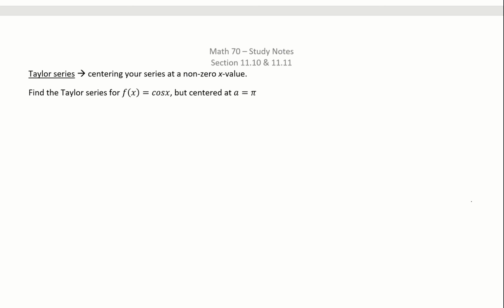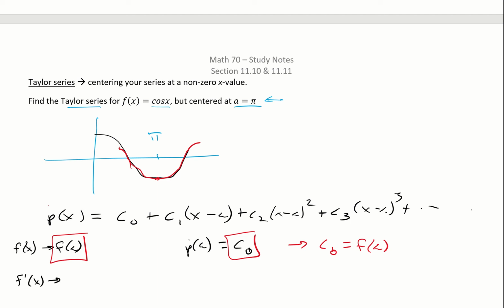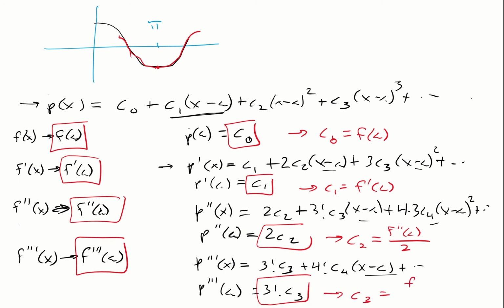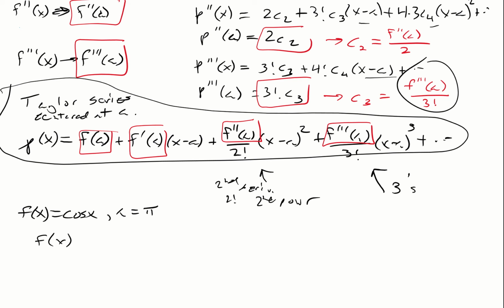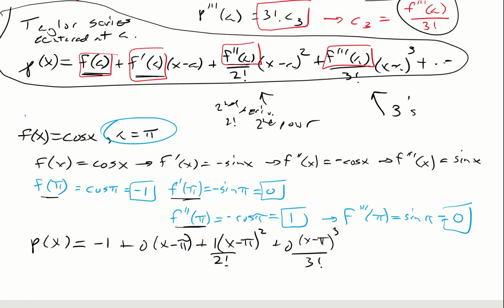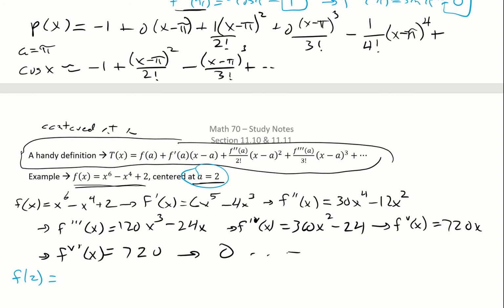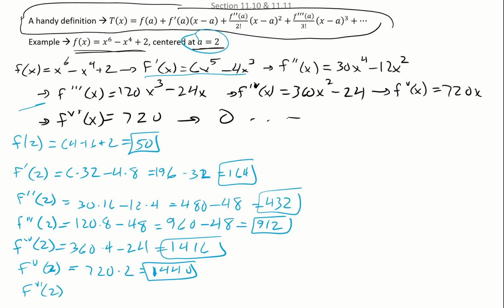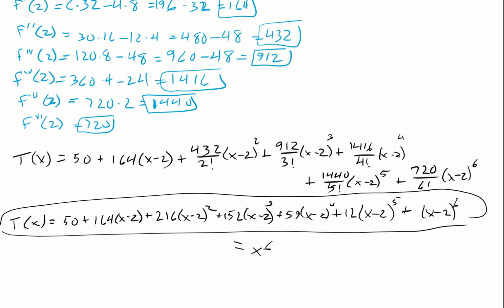Sections 11.10 & 11.11 part b